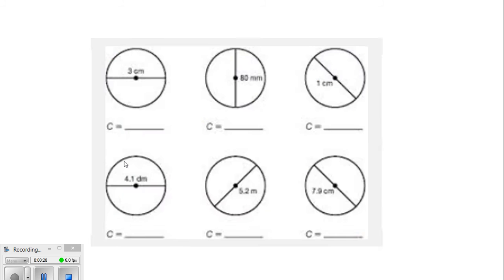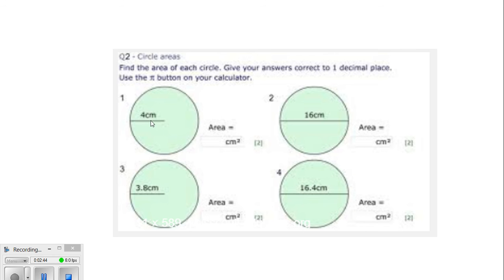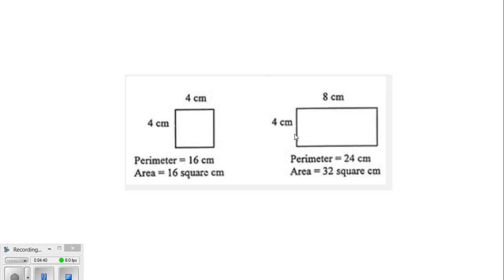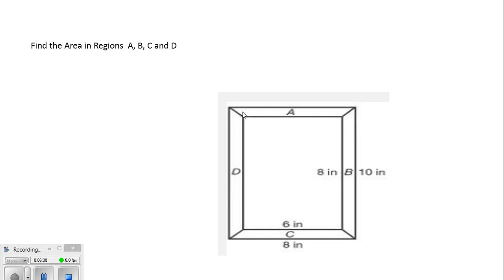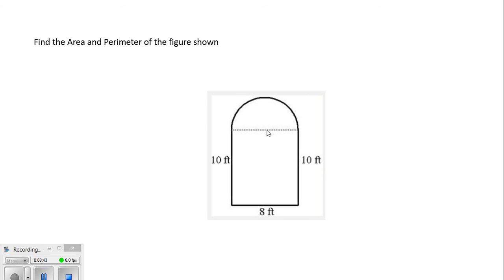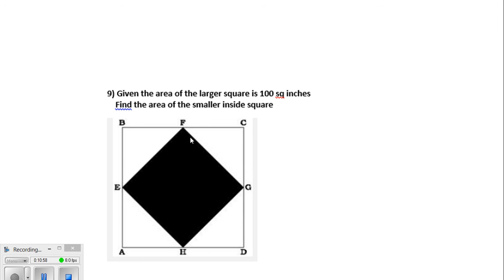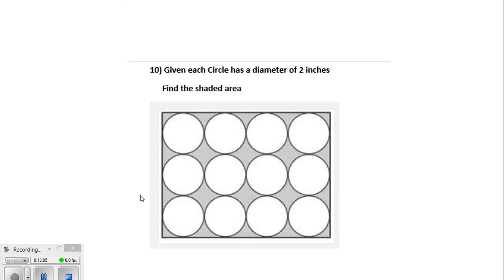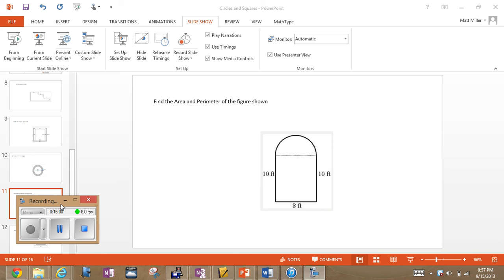Rectangles and Circle areas